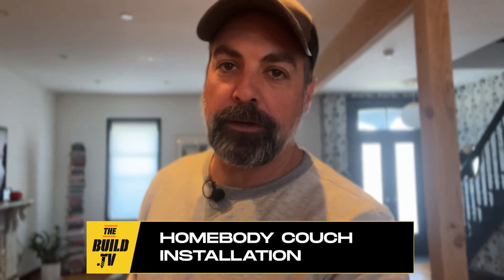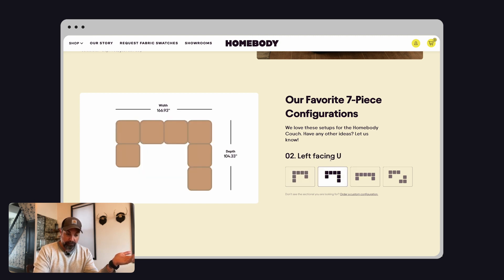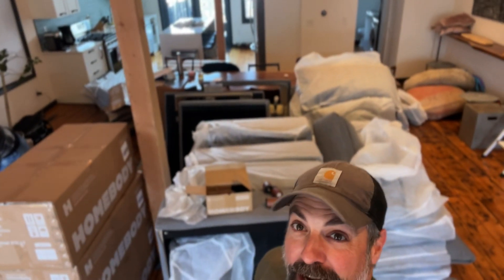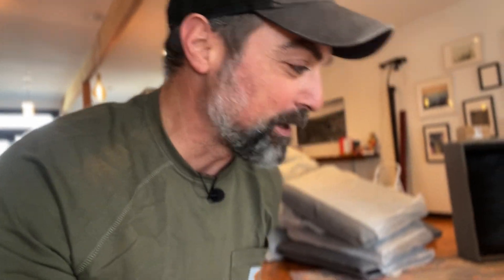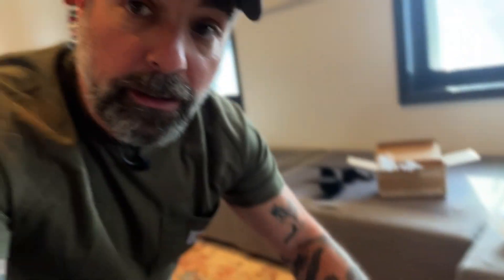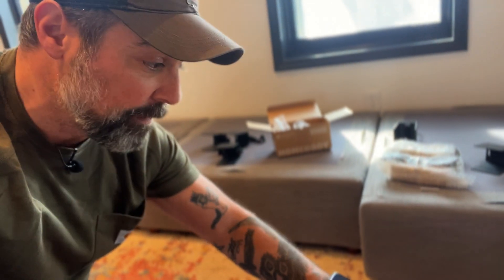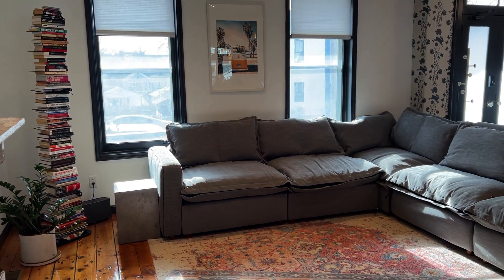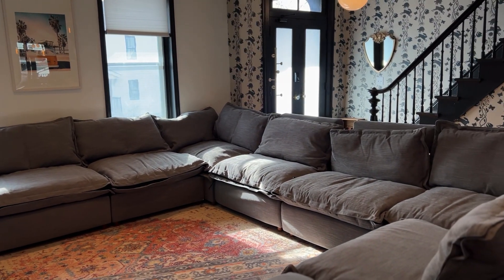UNLIMITED Configurations: The Ultimate Modular Sofa (also its SUPER comfortable!)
Really dig the engineering these guys put into their product. If you're curious to learn more you can check out